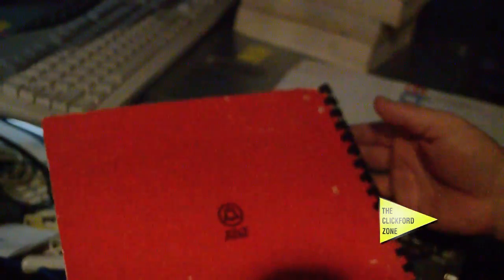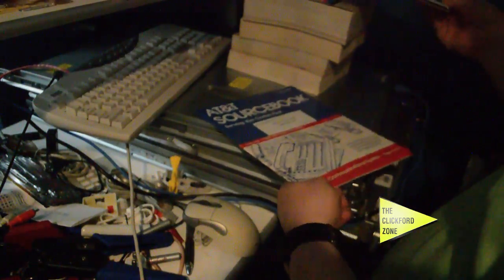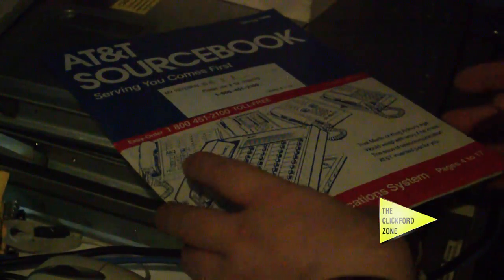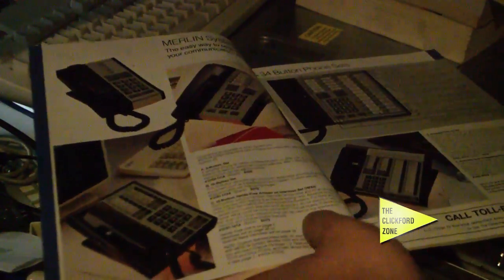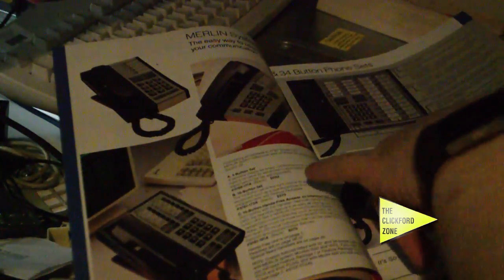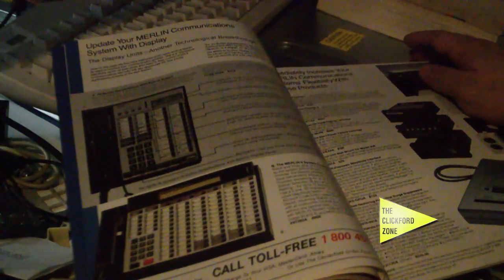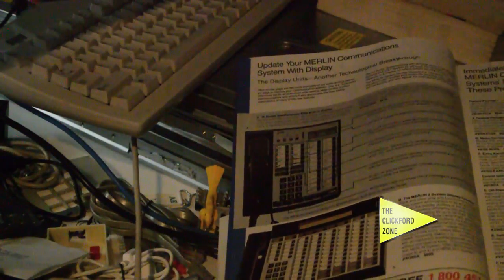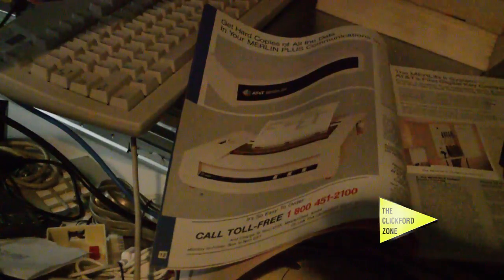eBay Haul/ AT&T/Bell System Docs